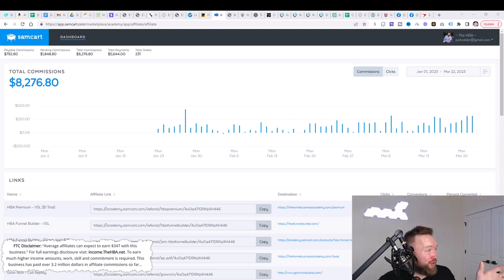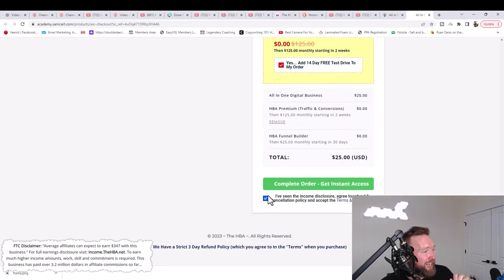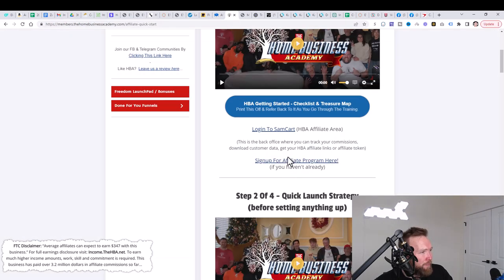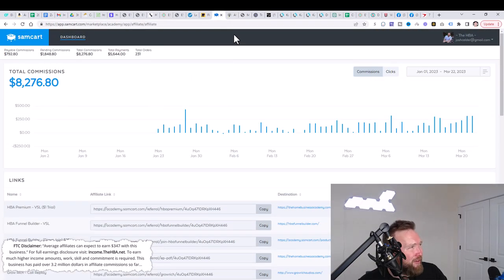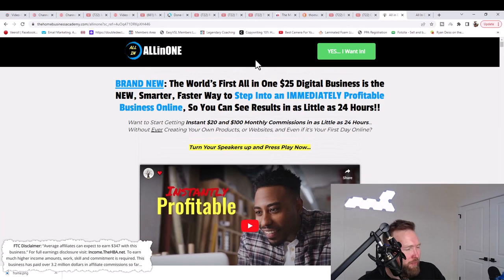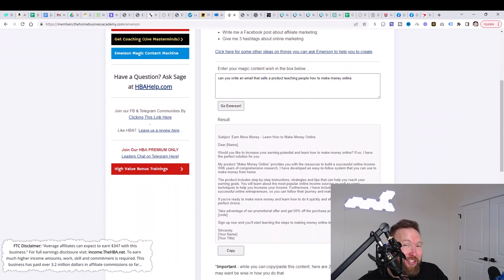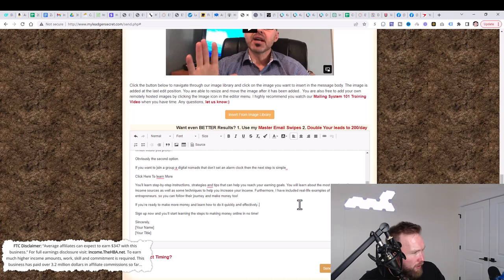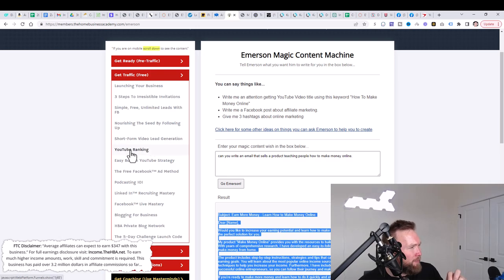How I Paid $25 To Make $8276.80 Online (Working 10 Minutes Per Day)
Step 3: ▶️▶️ Get The Rest Of The Series Sent Through Email
Step 5:▶️▶️Get My Entire 10k+ Per Month Campaign Done For You

In this video you'll learn how I spent $25 on an online business opportunity that has made me $8276.80 in 60 days.

topics covered: websites to make money,make money websites,make money,make money online,make money for free,free ways to make money,affiliate marketing,how to make money online,how to earn money online,earn money online,how to make money,work from home,earn money,affiliate marketing for beginners,passive income,online earning,how to earn money,online business,passive income ideas,side hustles,making money online,side hustle ideas,matt par,make money matt